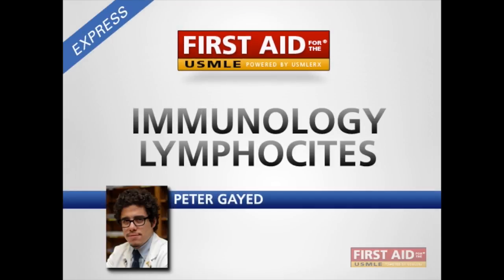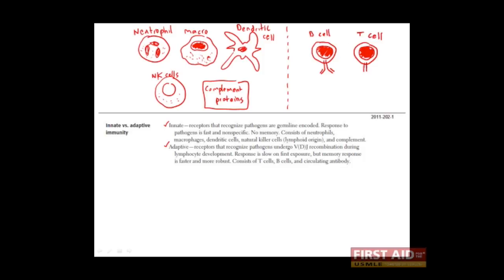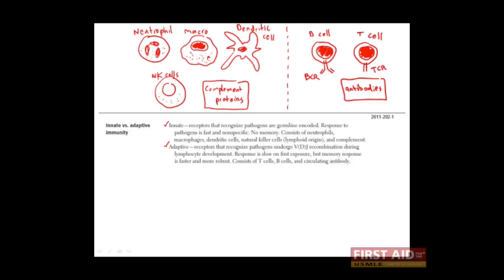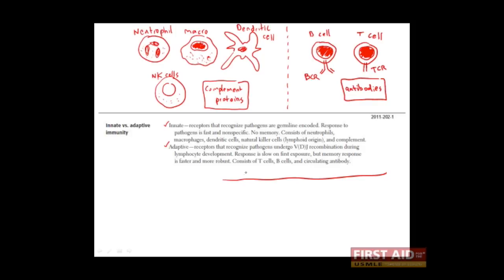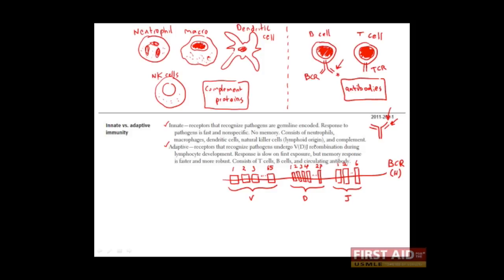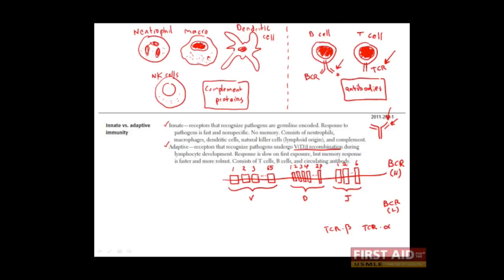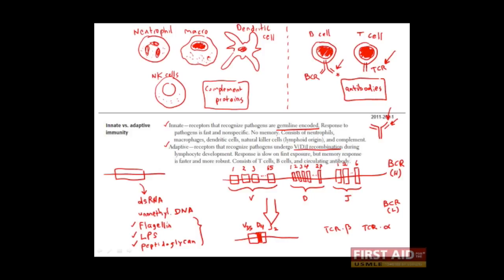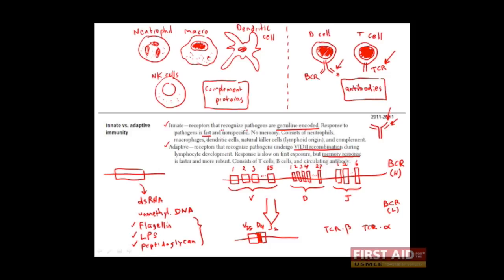First Aid for the USMLE Step 1, IMMUNOLOGY + 01 = Overview of the immune system